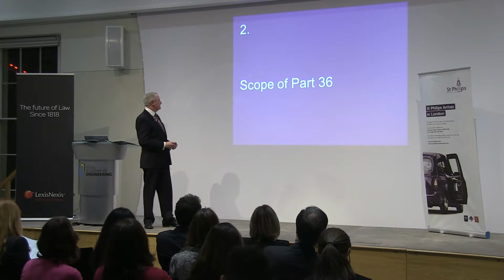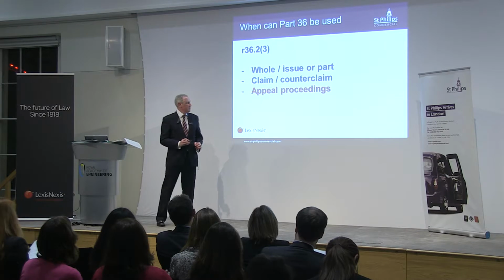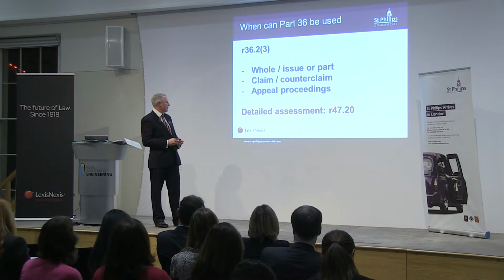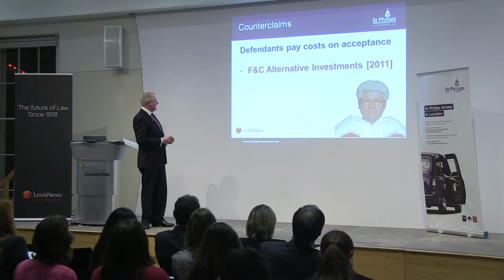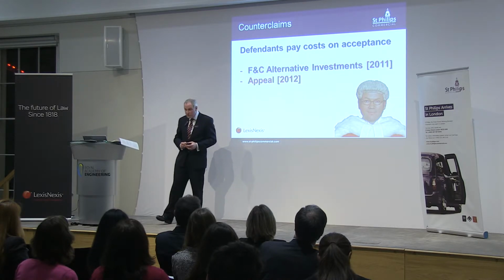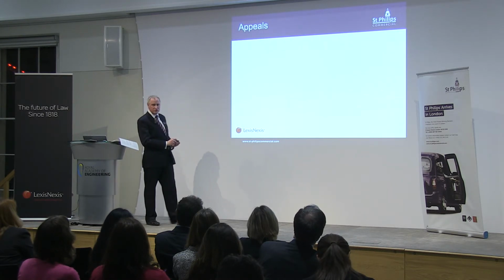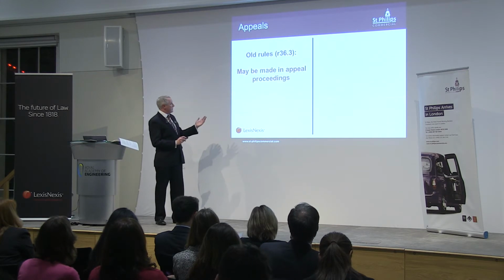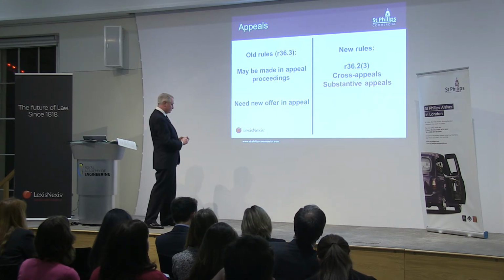2 Scope of part 36